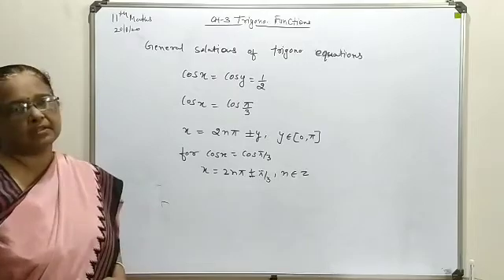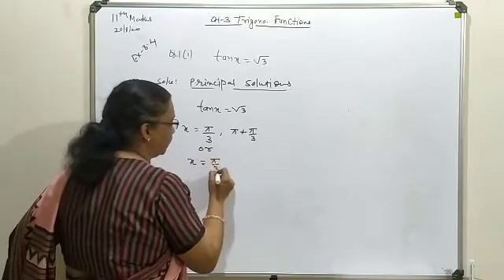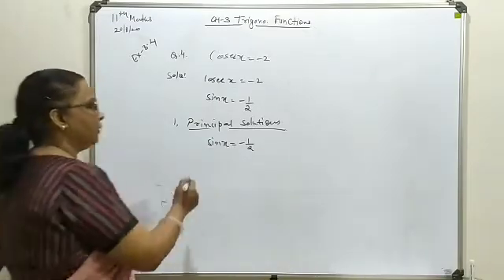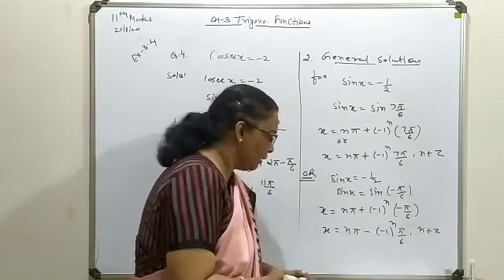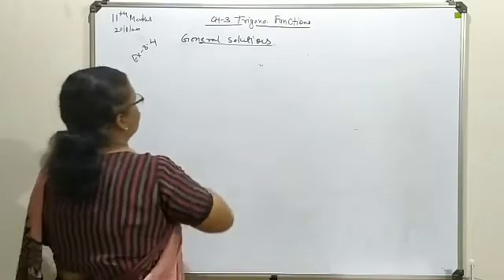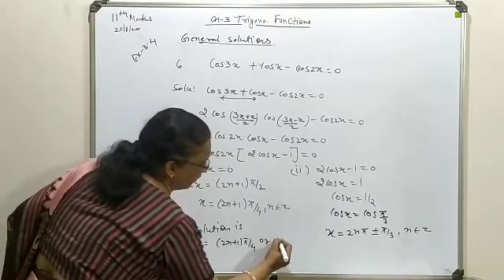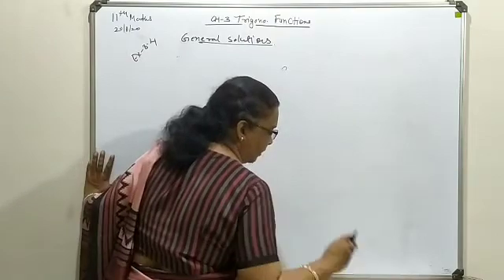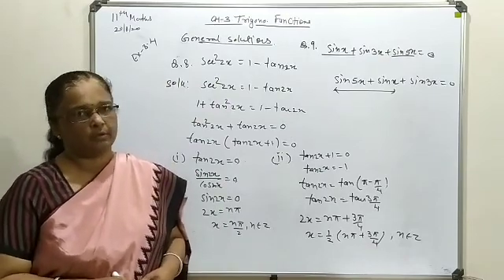2 11sci maths 20 08 20